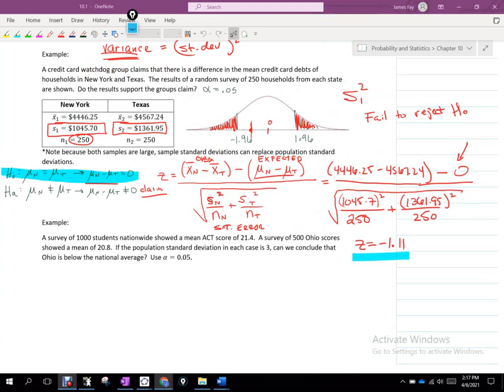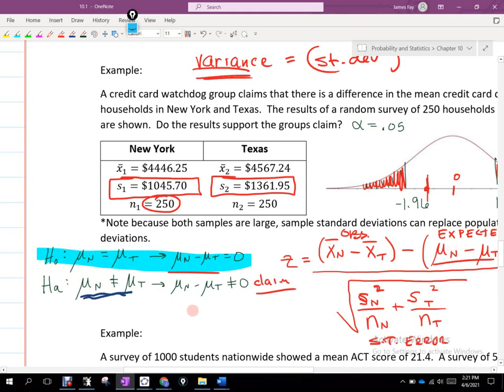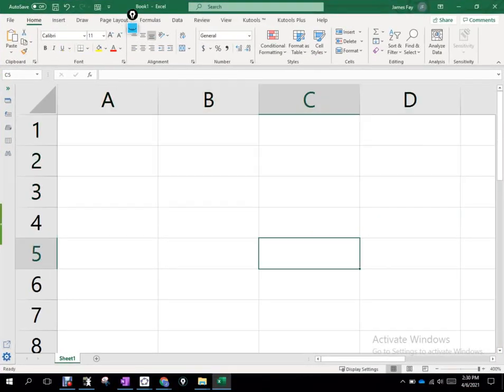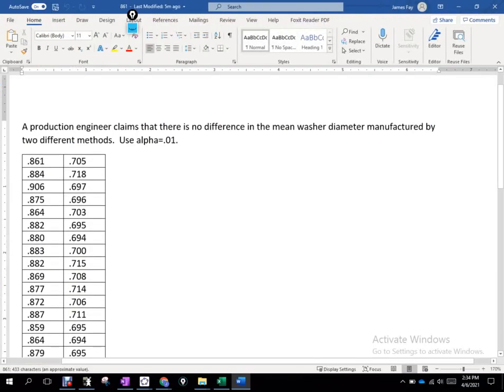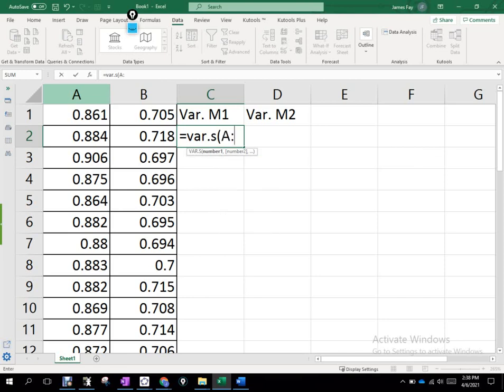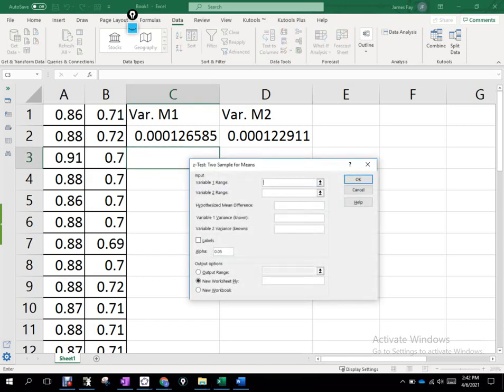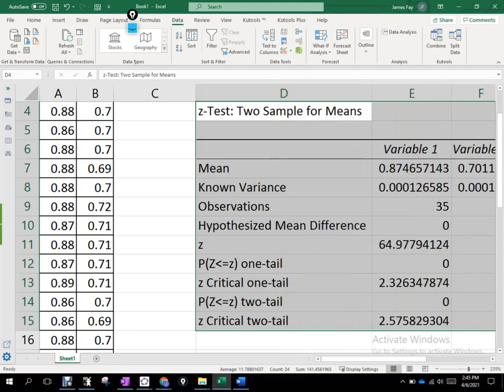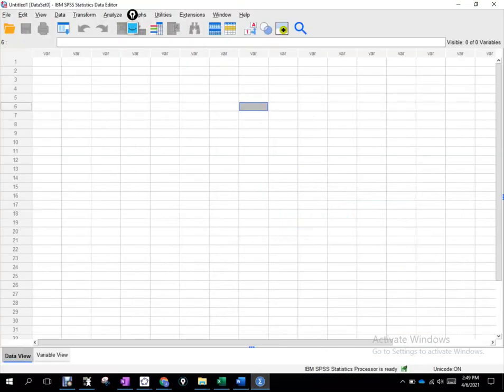04 06 21 Stats Section 10 1 Day2